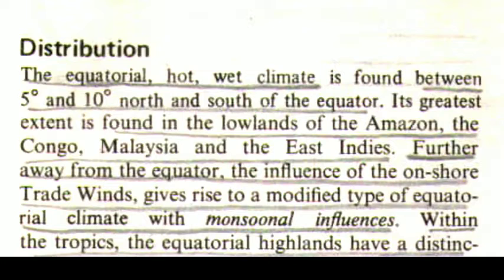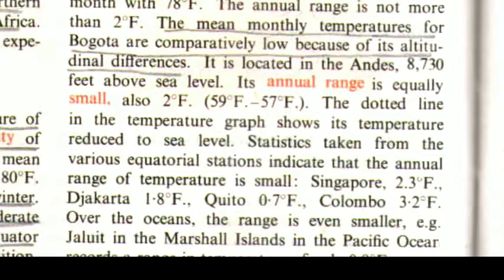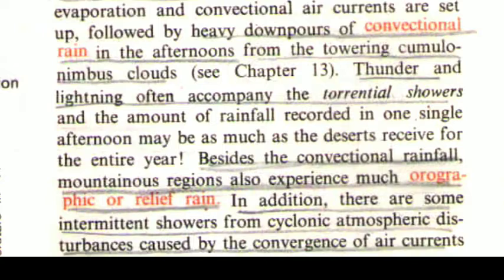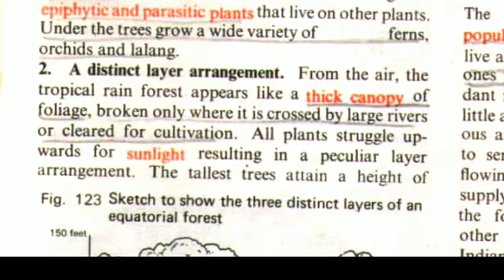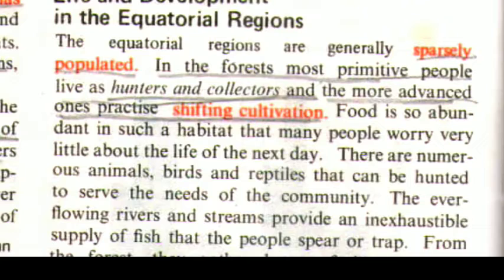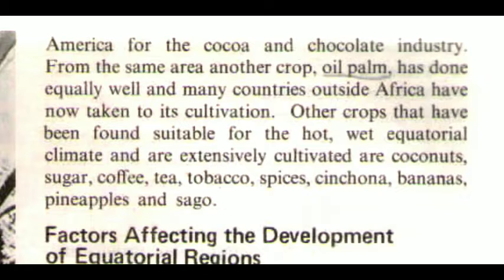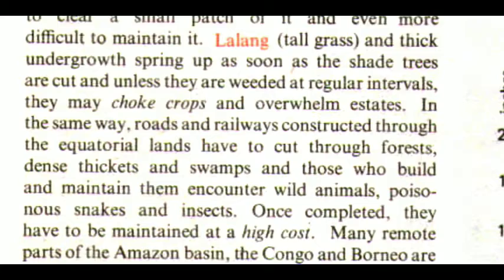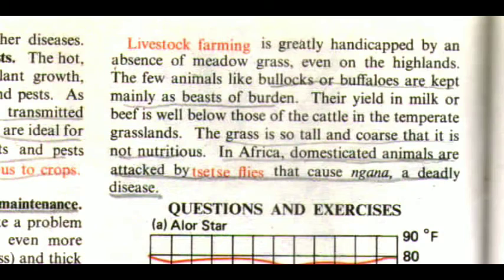gc leong audiobook | upsc audiobooks ch-15 | gc leong geography audiobook for upsc @ NCERT Audiobook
gc leong audiobook | gc leong chapter 15 | gc leong geography audiobook @ NCERT Audiobooks

GC leong geography for UPSC | gc leong chapter 15| gc leong geography audiobook | gc leong in english

 gc leong

gc leong geography for upsc

gc leong geography in hindi

gc leong geography book review

gc leong chapter 15

gc leong geography for upsc in hindi

gc leong geography for upsc in

english

gc leong geography unacademy

gc leong vs majid hussain

gc leong book review

gc leong geography book
gc leong audiobook
gc leong geography Audiobook
gc leong Geographhy audiobook in English
gc leong english
gc leong english audiobook
gc leong Ch 15
gc leong geography chapter 15
gc leong geography ch 15
gc leong chapter 15 audiobook
gc leong ch 15 audiobook

Study well...👍👍